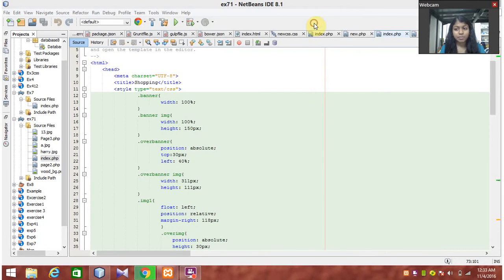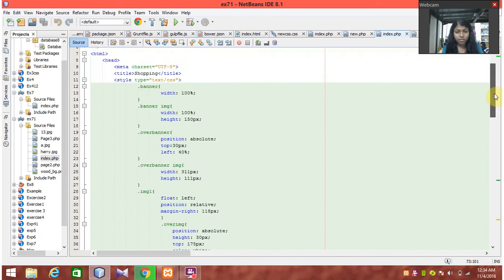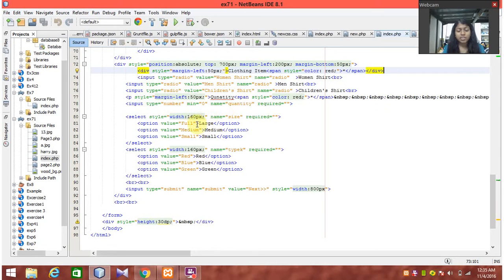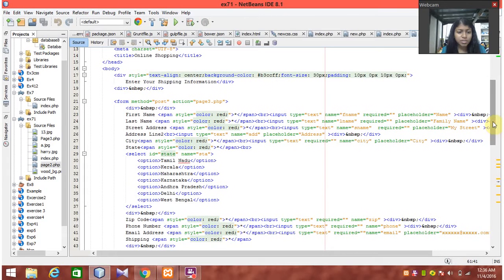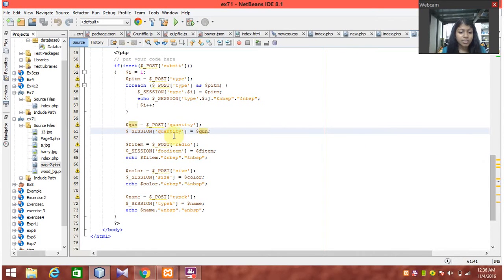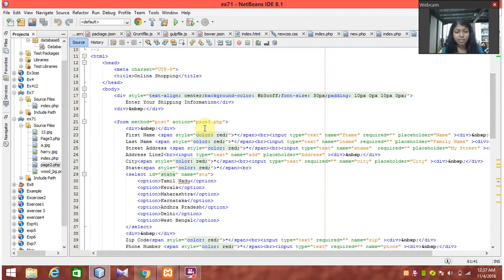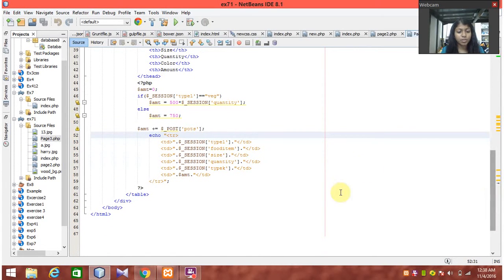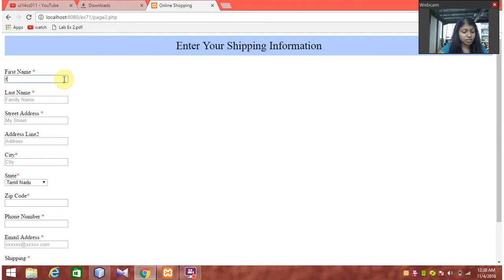online shopping app